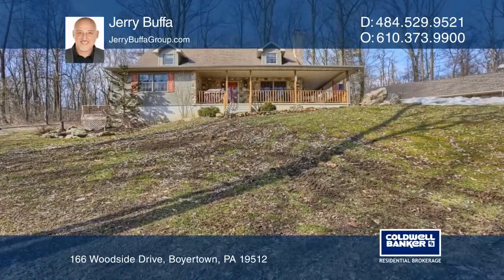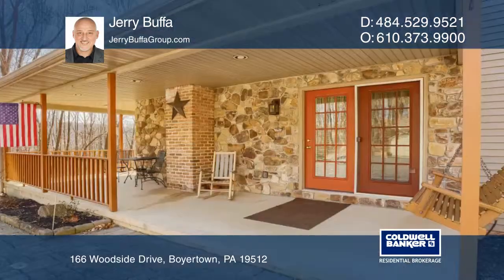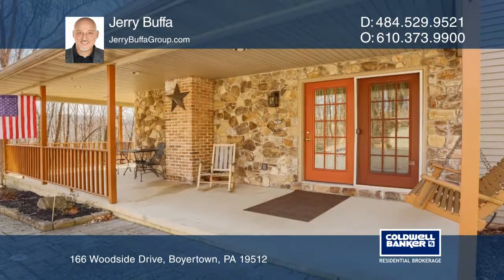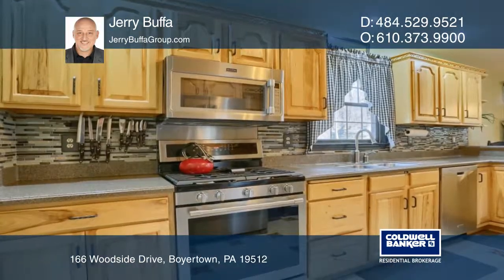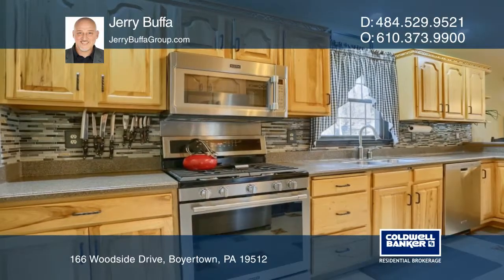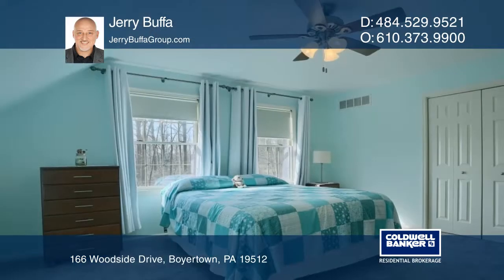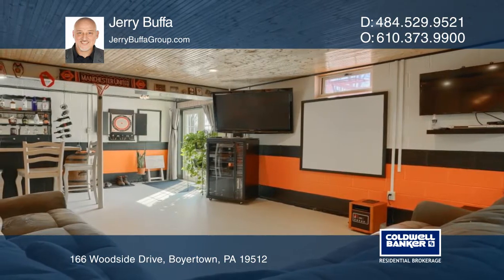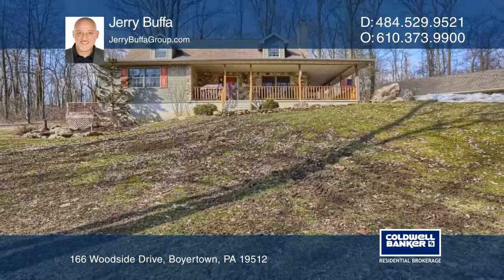166 Woodside Drive Boyertown, PA | ColdwellBankerHomes.com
166 Woodside Drive, Boyertown, PA

This beautiful country setting Cape Cod is one of a kind! This home sits on the hidden hills of Earl Township with almost three acres of tree line property, making this home secluded and peaceful, with wild life always roaming the upper ridge. Enjoy views from the wrap-around covered front porch or